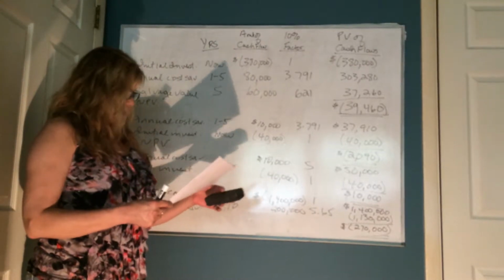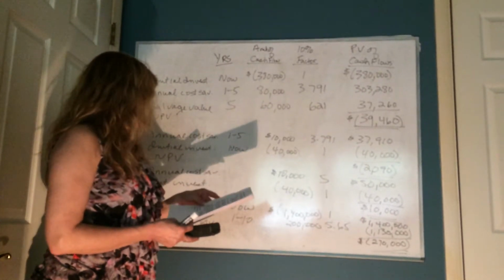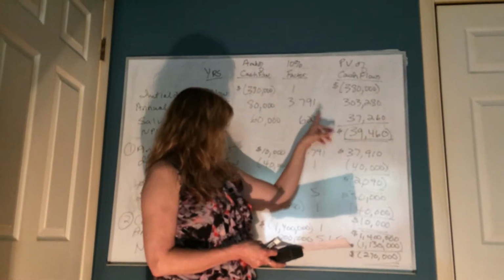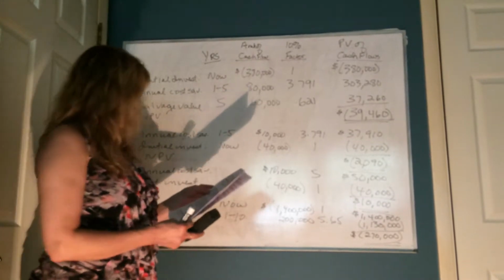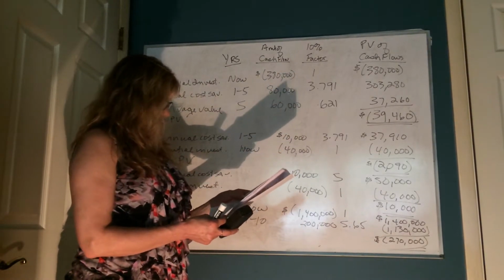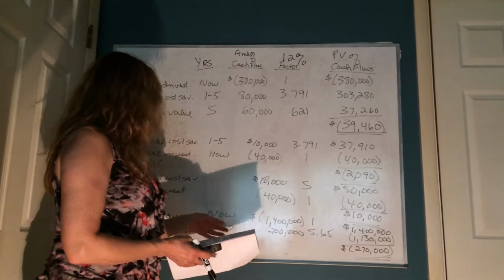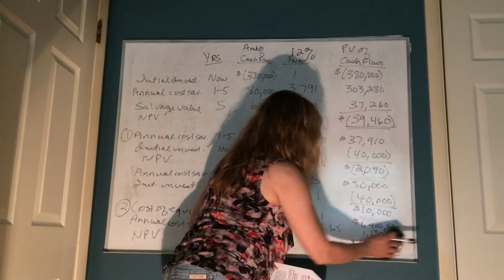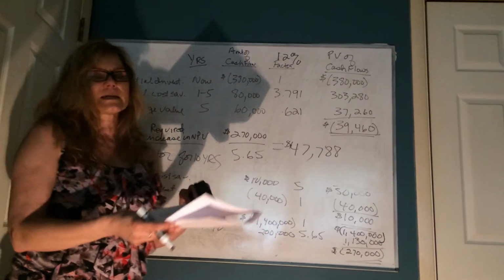Week 6 Part 1